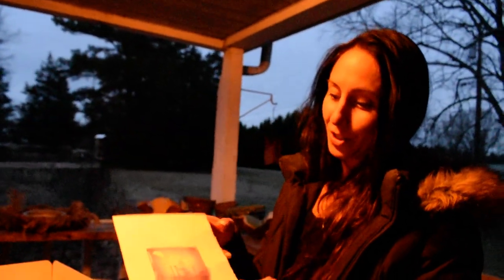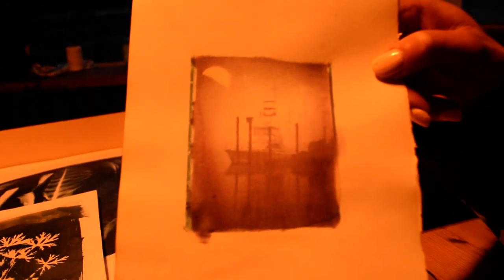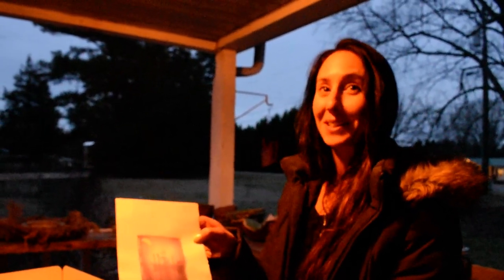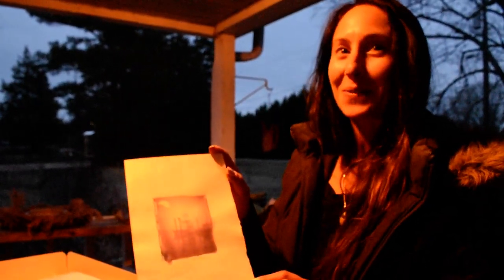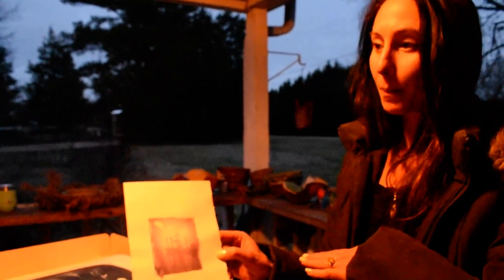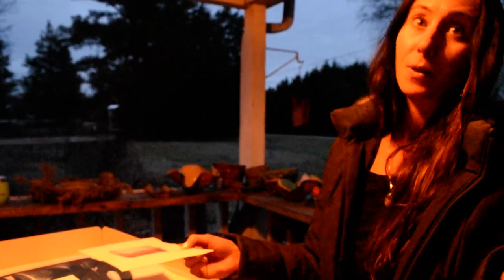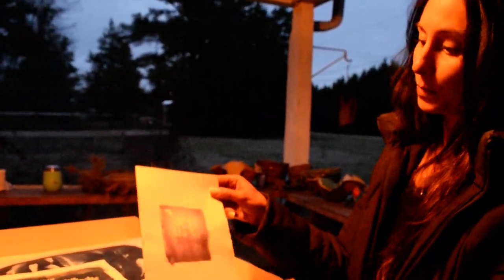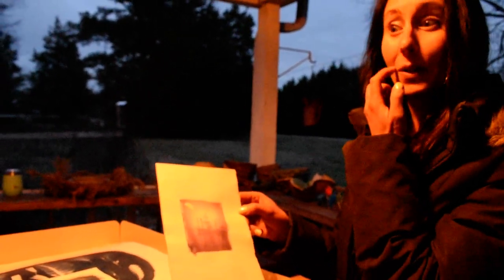Laurie Schorr explains Polaroid transfer process